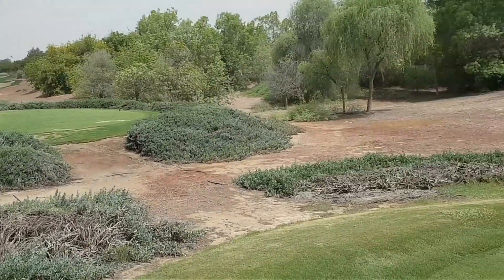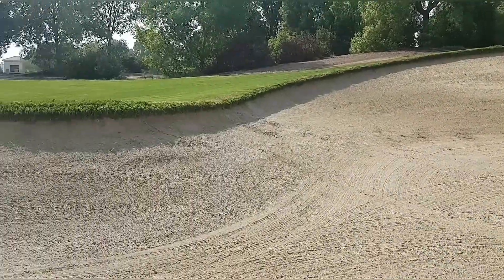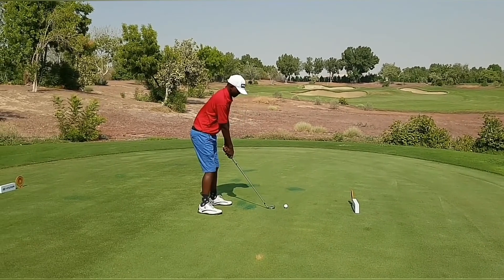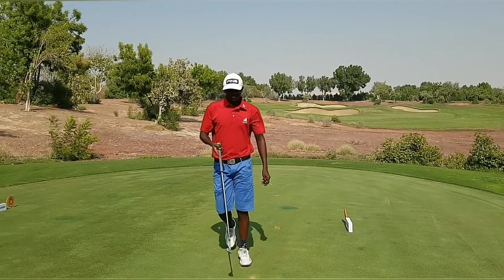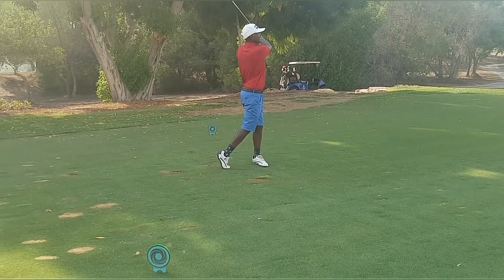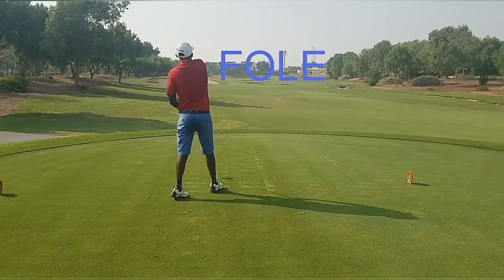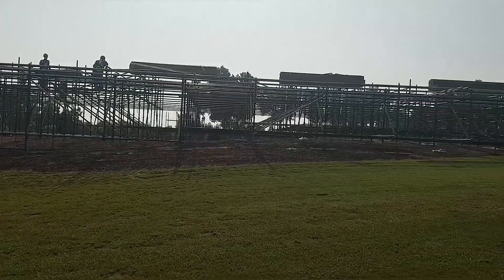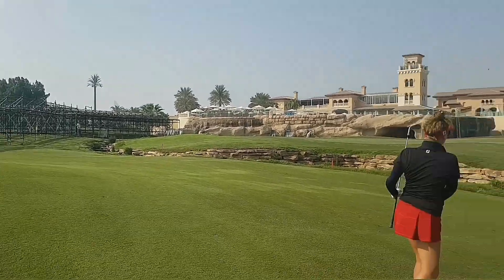PRO TIPS ON GOLF ETIQUETTE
IDENTIFY
ANTICIPATE
SATISFY
EFFICIENCY
EFFECTIVELY